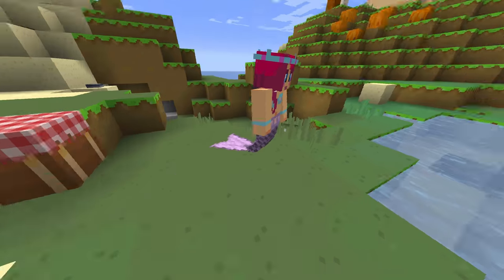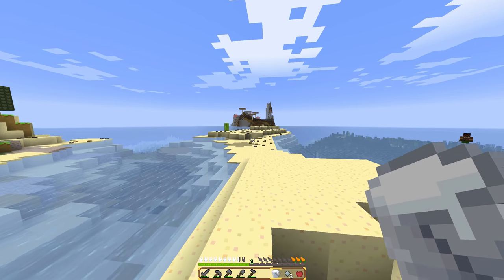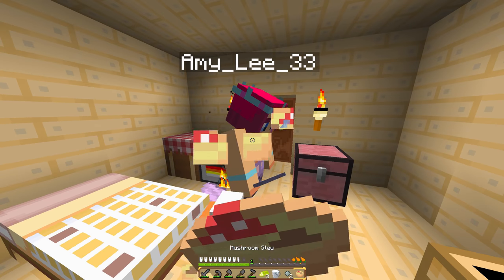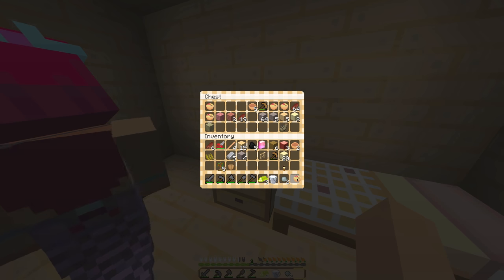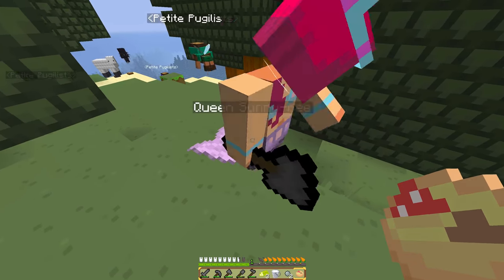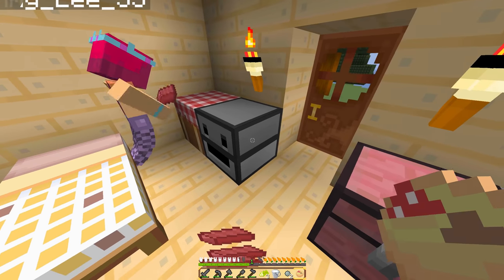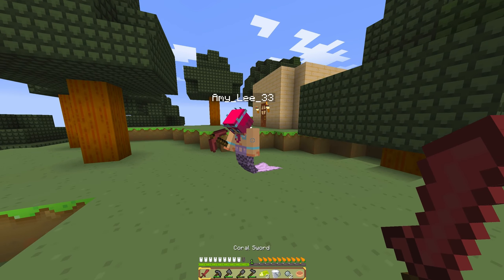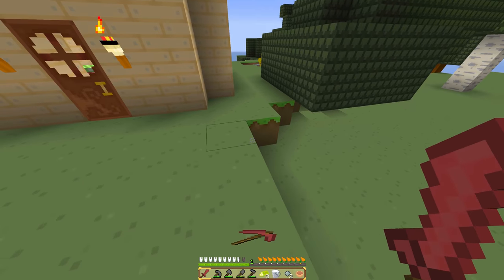STRAWBERRY MILK! - THE CANDY ISLE (EP.4)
Welcome to a new (mer)modded world!

MODS:
Mermaid Mod
Oceancraft
CandyCraft
Fairy Mod
Pet Bat
Crystal Hearts
Backpacks